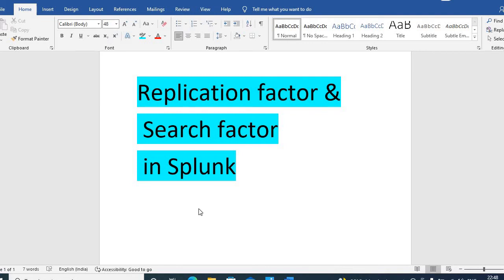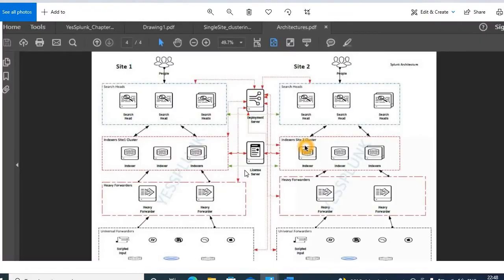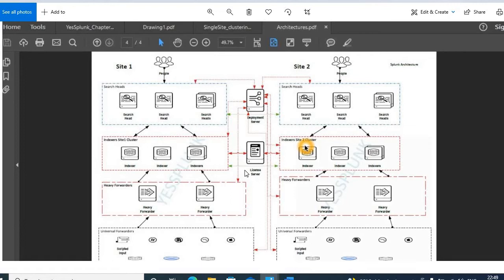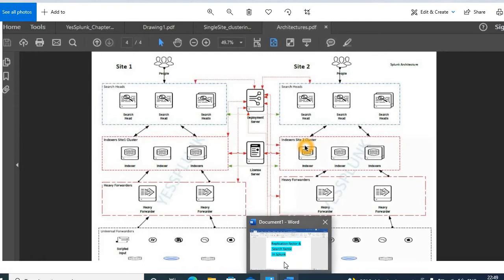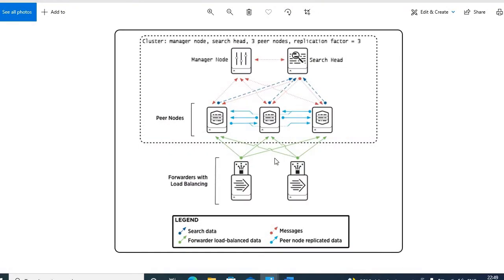Splunk Replication factor & Search factor.